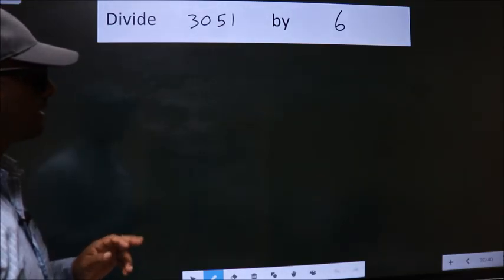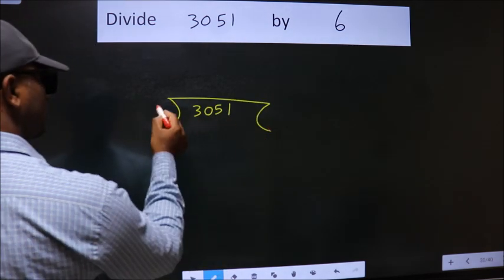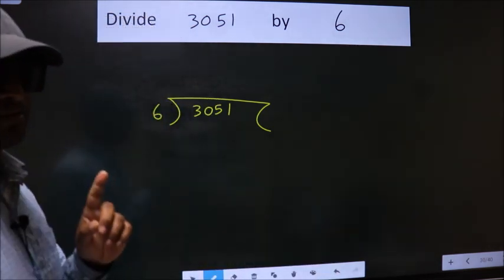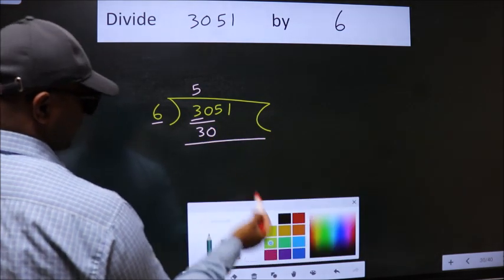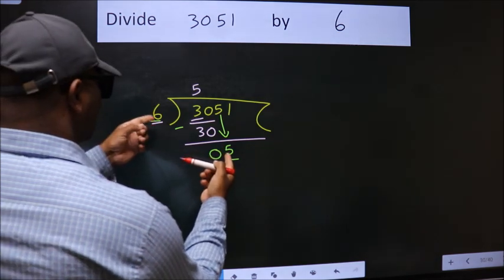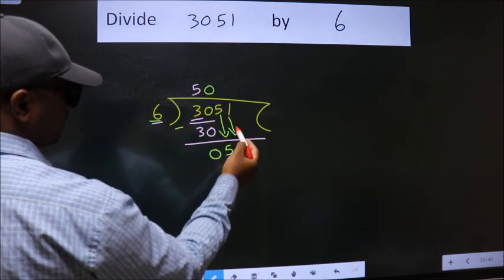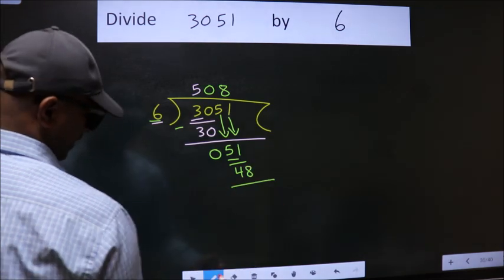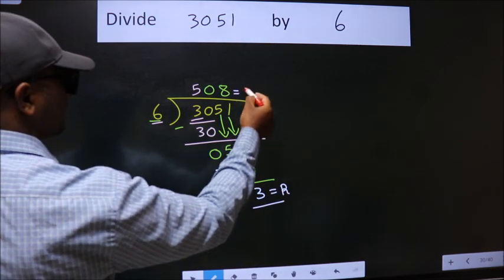Divide 3051 by 6 many get this quotient wrong